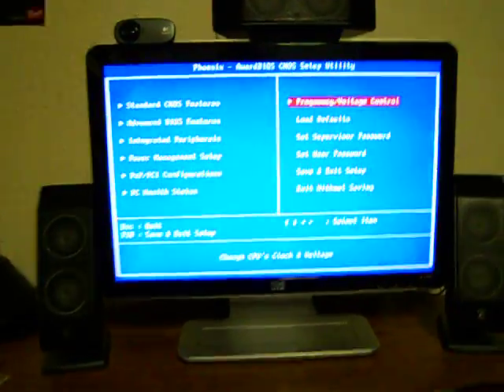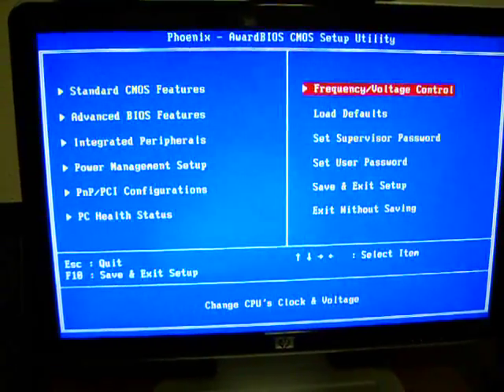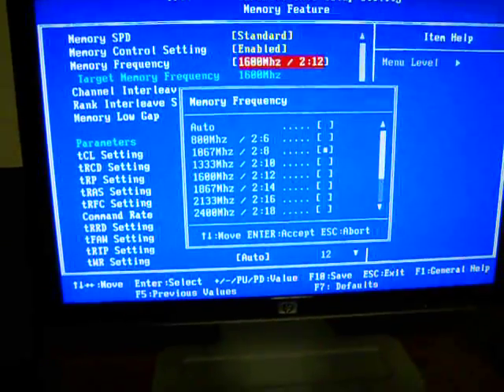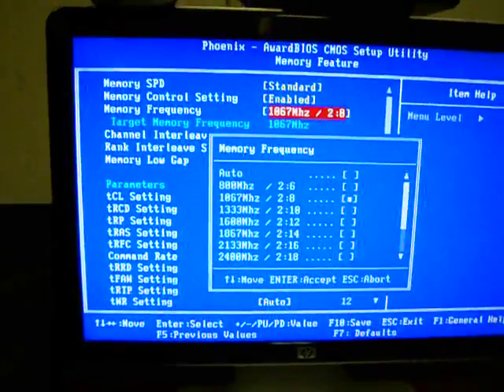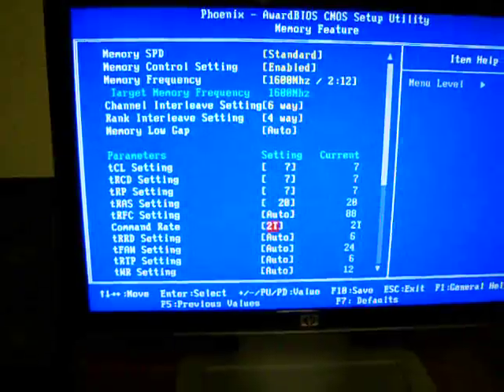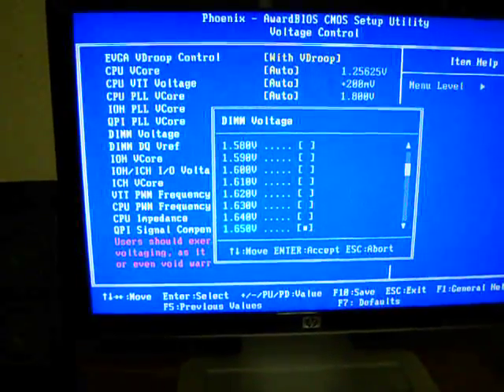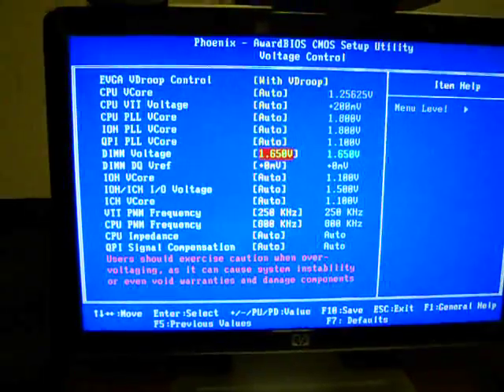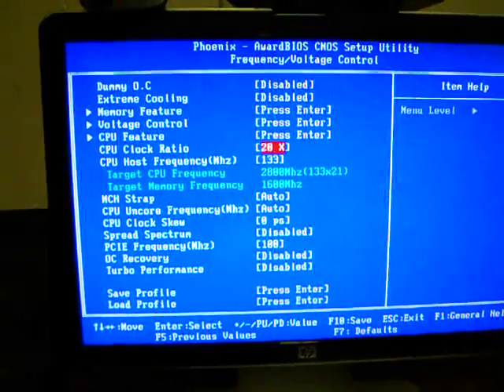Computer Ram Overclocking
This video shows you how to overclock your RAM(Random Access Memory) to the specifications the manufacturer specifies. (This video does not show how to push your RAM past manufacturer specifications)